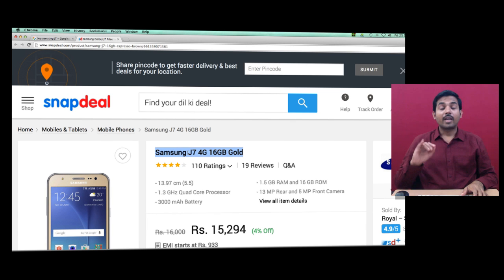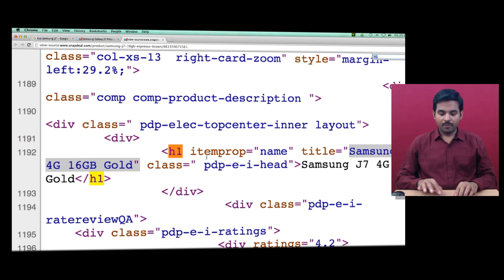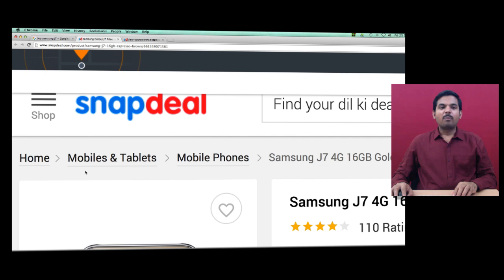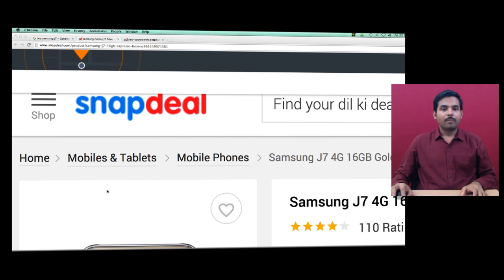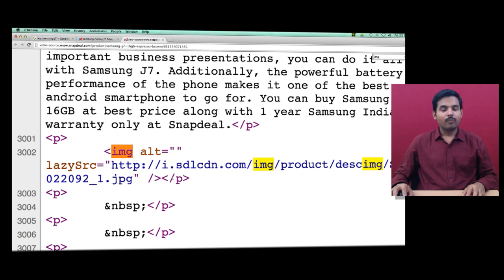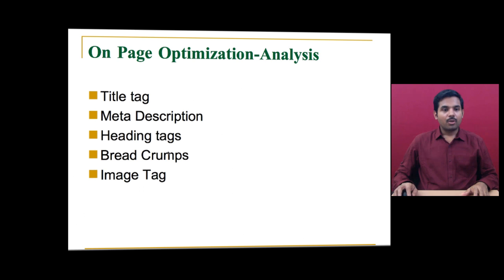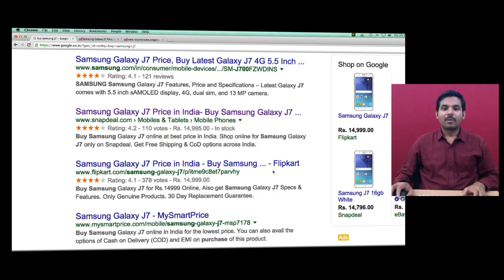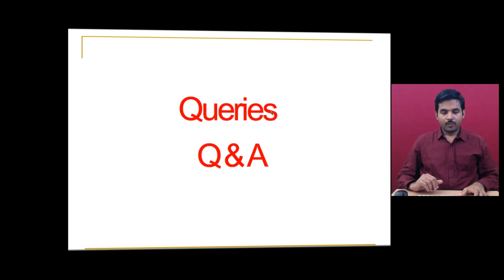SEO 4: On-Page optimisation. Heading, Breadcrumb, Image Alt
SEO 4: On-Page optimisation. Heading, Breadcrumb, Image Alt Locsea.com is Digital Marketing Agency in Chennai.  We are a Google Premier Partner. Locsea.com is Digital Marketing Agency in Chennai.  We are a Google Premier Partner.